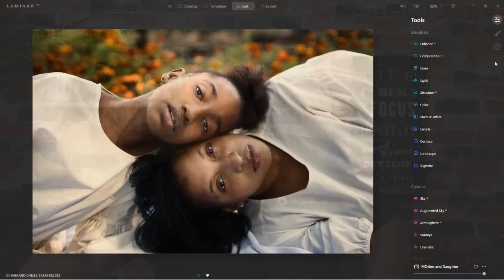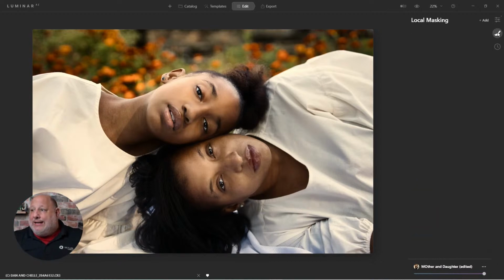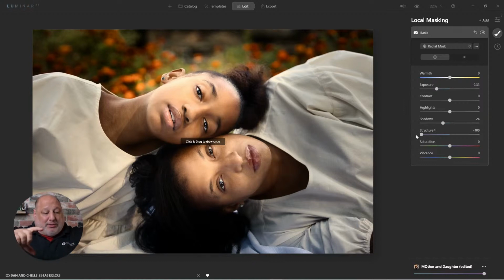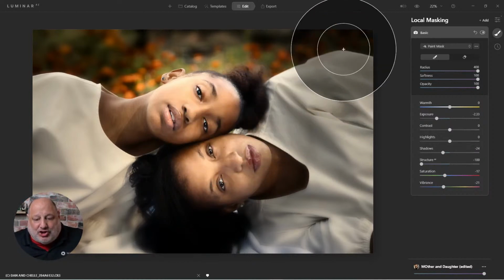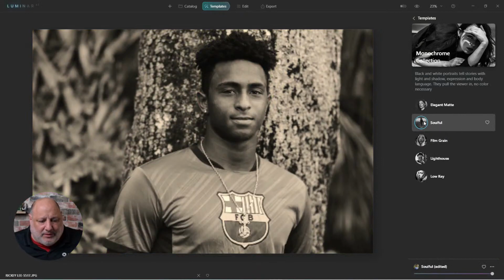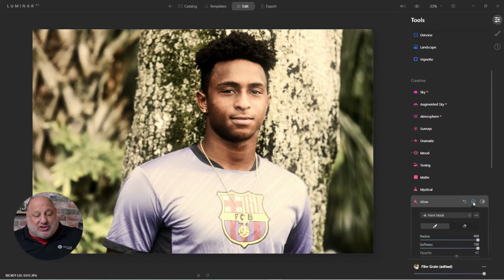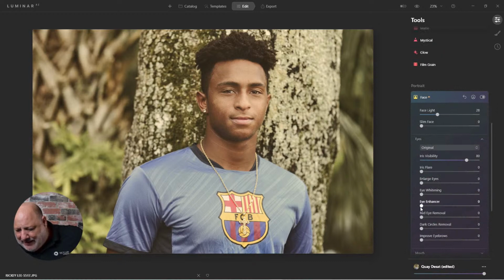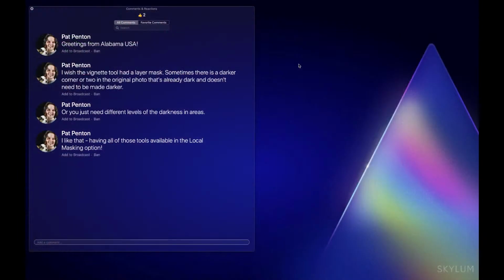Luminar Coffee Break: Creative Vignetting using a Radial Mask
Topic: Creative Vignetting using a Radial Mask